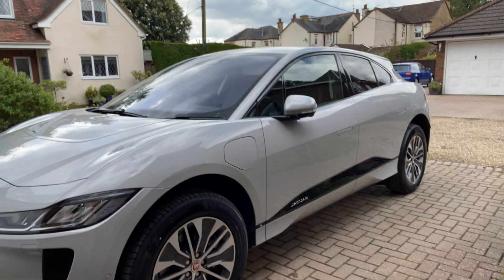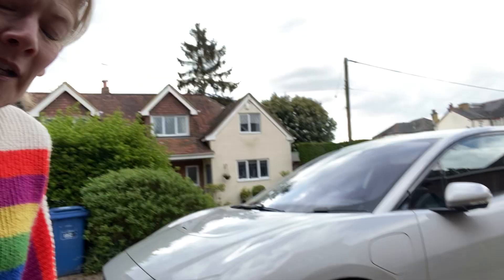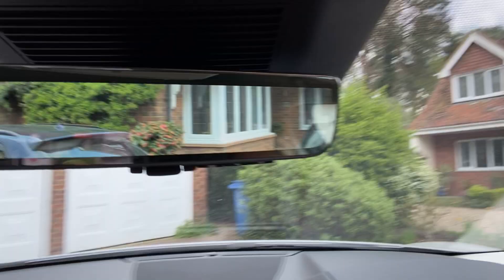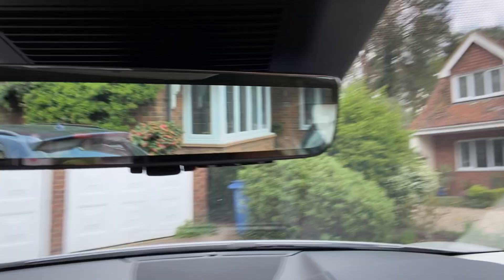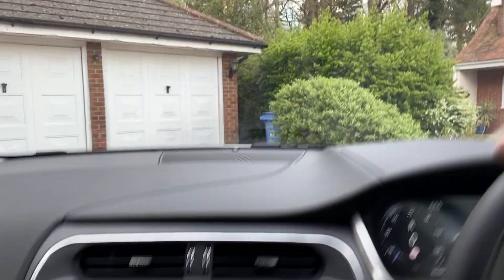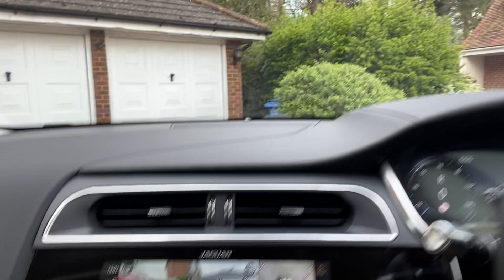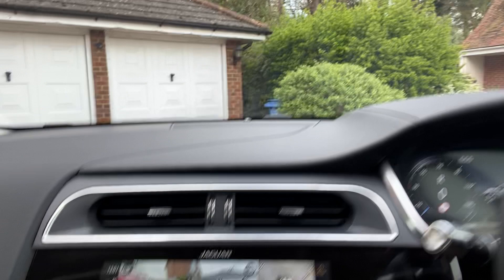Jaguar i-pace trial with Jennie Gow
I'm so excited, I get to trial the Jaguar i-pace this weekend and this is my first video just to share my initial thoughts.

It looks like a fab car and I can't wait to take another step on the EV road that I want to embrace.